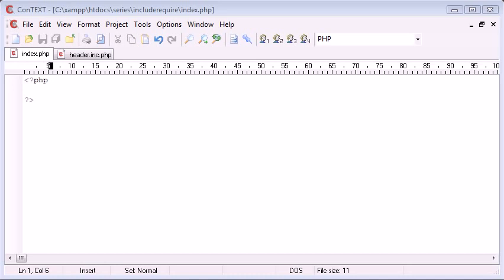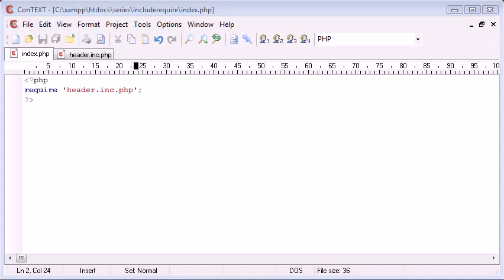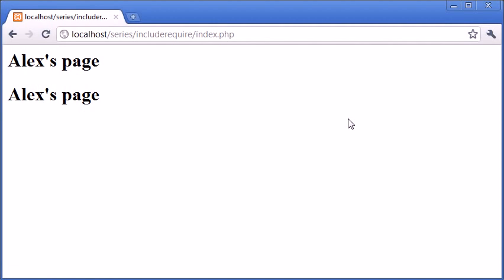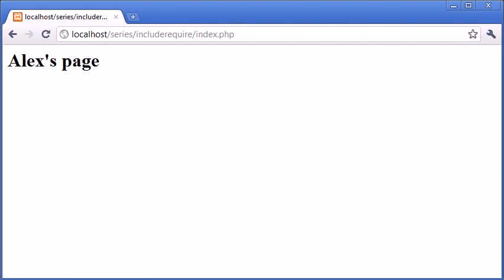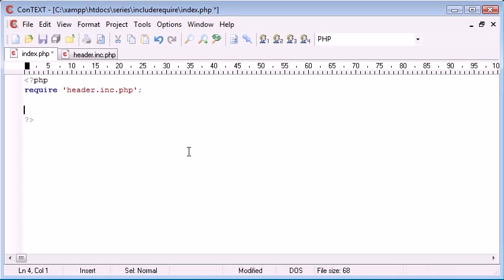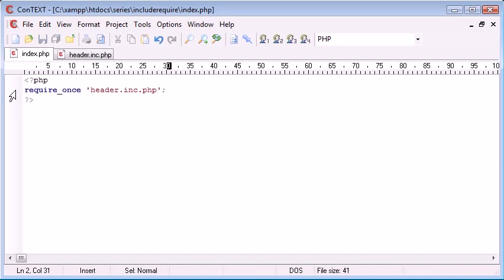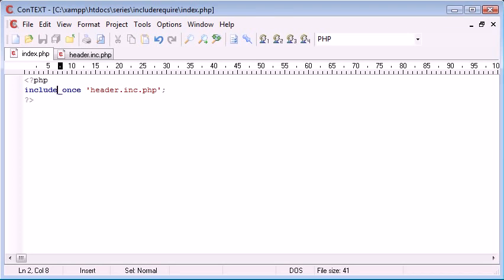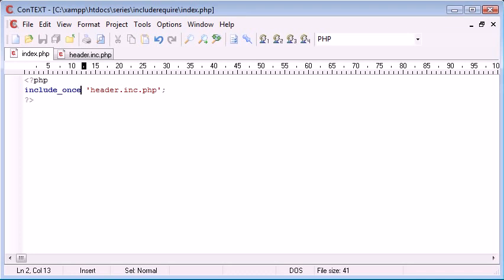Beginner PHP Tutorial 43 include once and require once